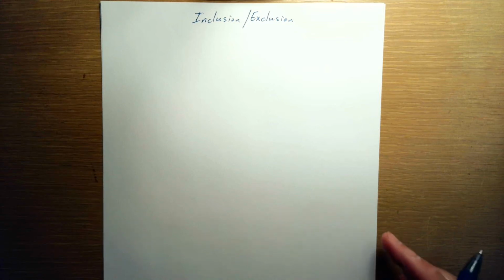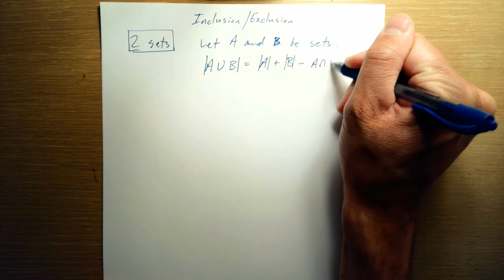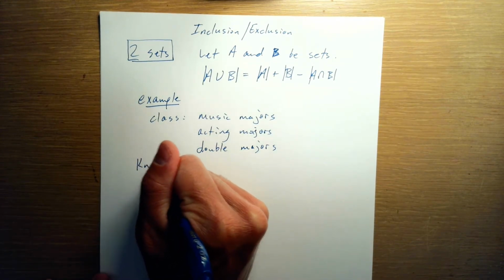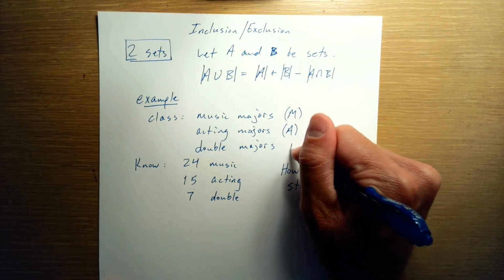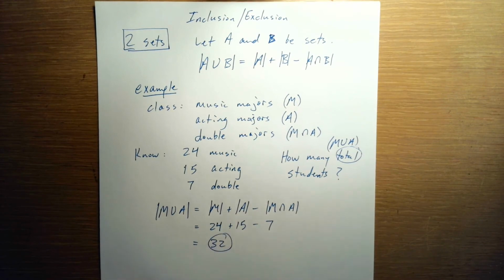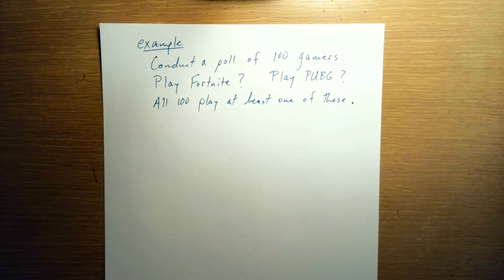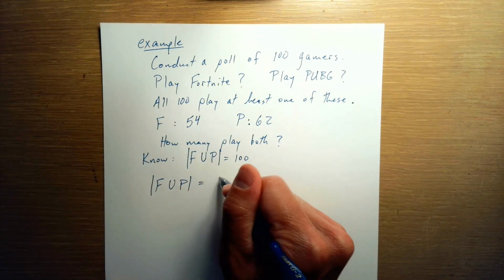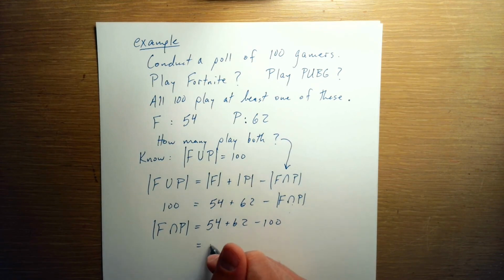Inclusion exclusion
The mathematical counting principle of inclusion/exclusion is examined for 2 sets.